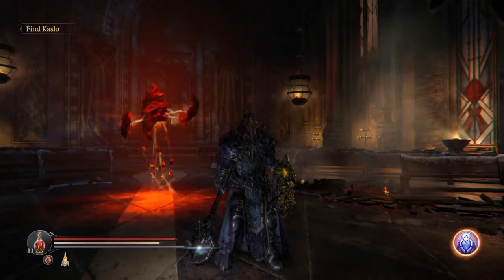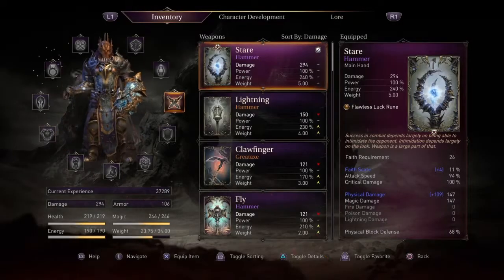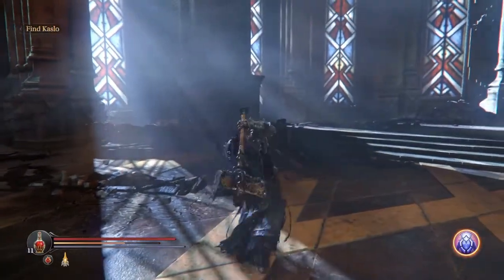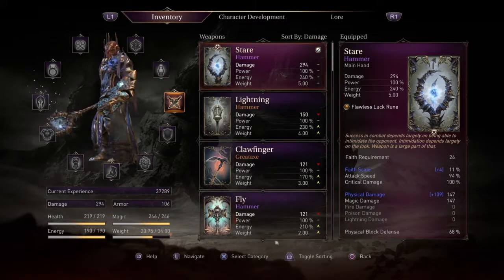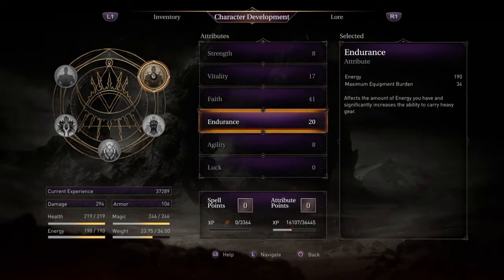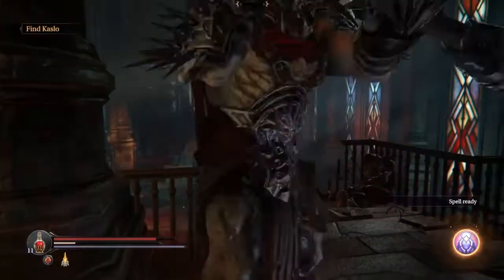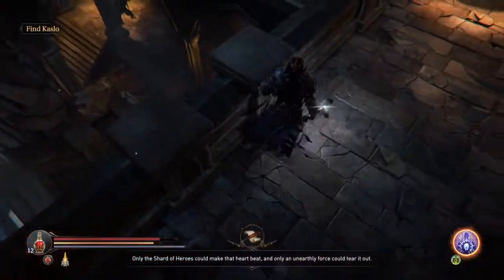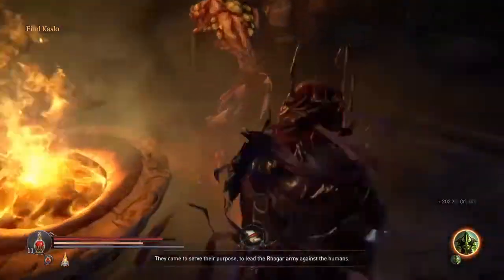Lords of the Fallen Cleric/Magic Build (Solace/Deception Magic Tree)